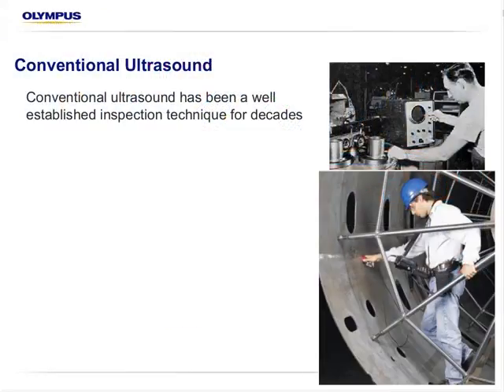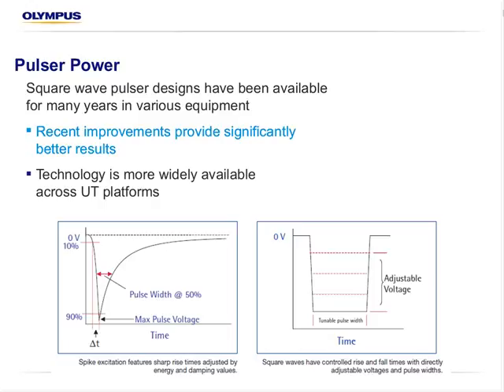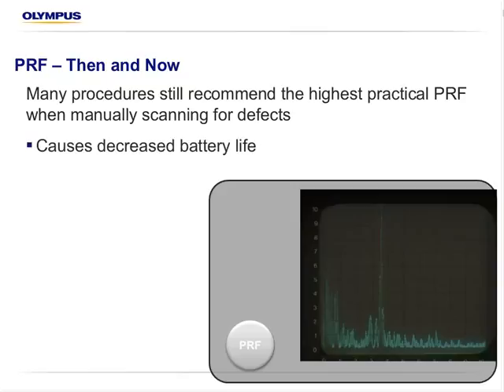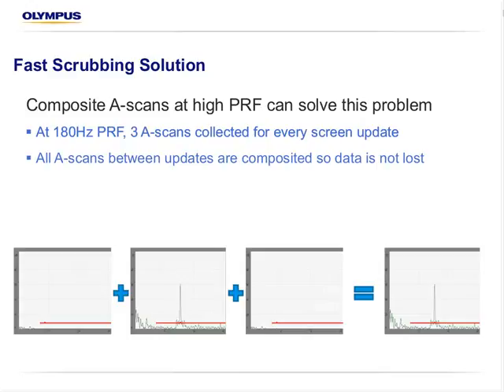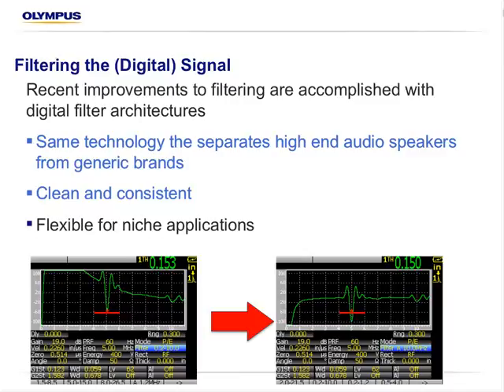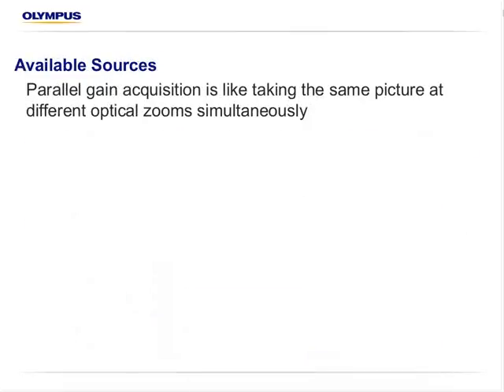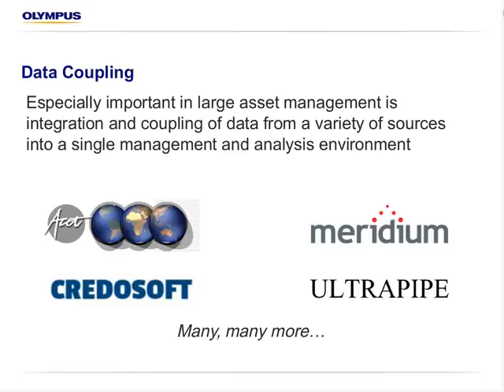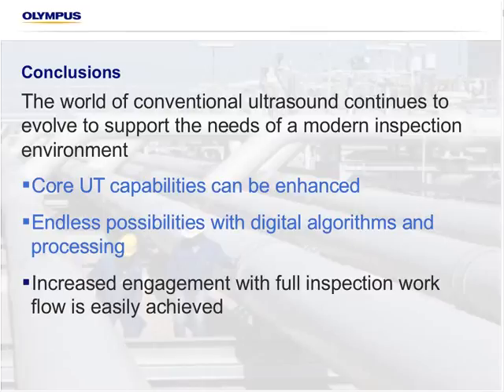Modern Advancements of Conventional Ultrasonic Instrumentation for Improved Inspection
Phased array probe and wedge technology plays as much a part of phased array inspection success as instrumentation and software.  Understanding probe optimization and beam limits is essential for confident repeatable inspection results.  Using the OmniScan MX2 and SX instruments, this webinar will include live demonstration of Olympus New Weld Series Probes and Olympus DMA (Dual matrix array) Probes for best practice OmniScan setup and beam characteristic measurements to ASTM 2491.  Additionally, phased array probe and wedge parameters and their effect are explained using OmniPC weld inspection data and Olympus NDT Setup Builder scan plan software.

What are the beam steering and flaw resolution limits of this probe and wedge and how are they measured?  What is the best practice for OmniScan setup of common weld joints?  These questions and more are answered using the latest Olympus phased array products.